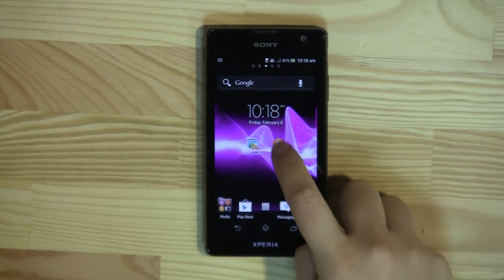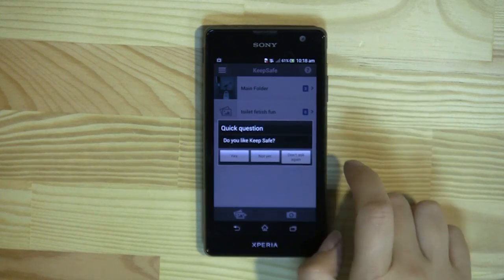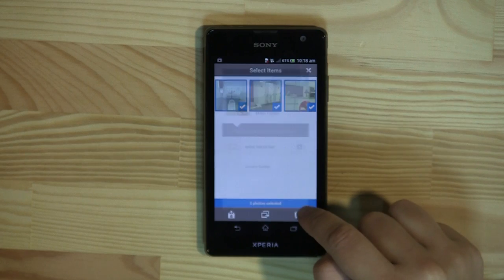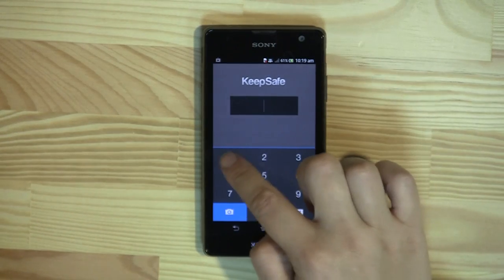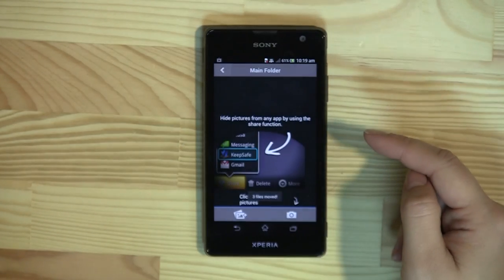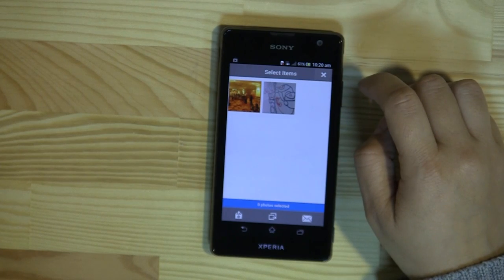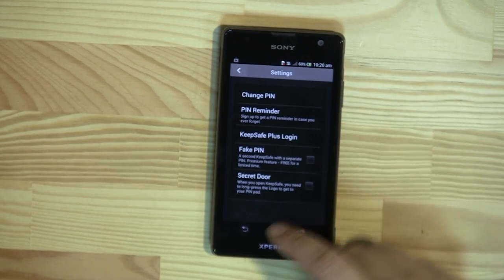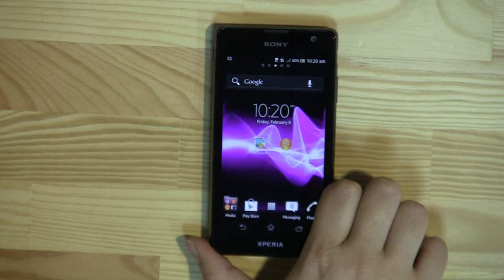How to Hide Your Photos & Video on an Android Smartphone - Keep Safe Vault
hide photos android keep safe app Ever passed your phone to someone and thought "I hope they don't check the galary!"? Well now you don't have to, Keep Safe is a great free app that helps you keep your illicit photos our of sight. We take a closer look at Hide Pictures Keep Safe that keeps a password protected gallary of your 'special' photos.

Here is a link if you want to check out Hide Pictures Keep Safe Vault